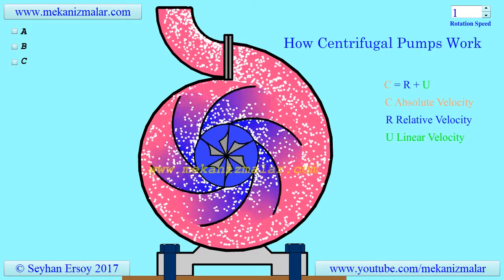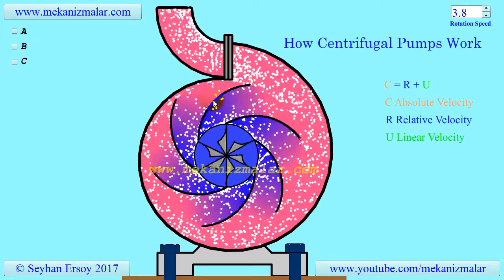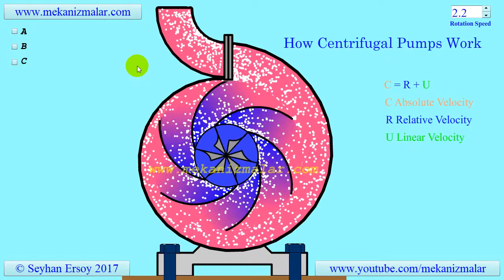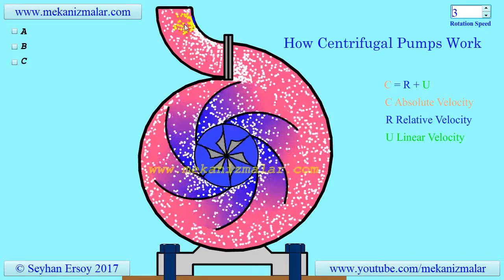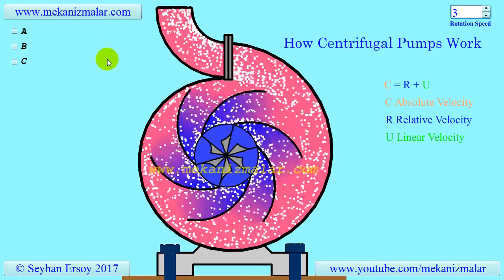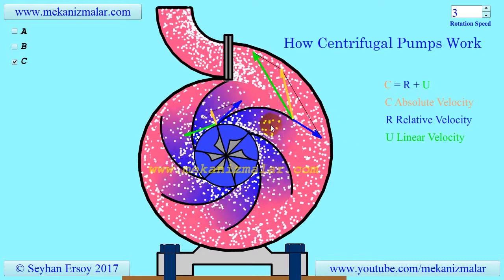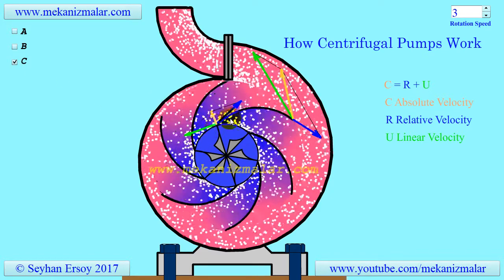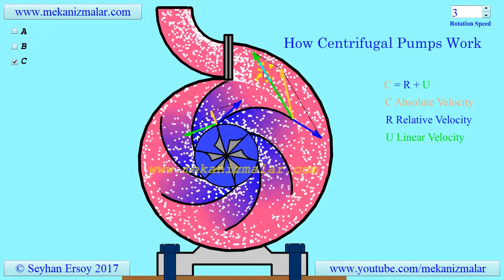how centrifugal pumps work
This is new version of my previous animation in which sound quality was very poor. I apologize for this inconvenience.